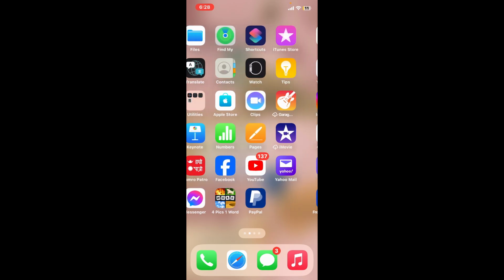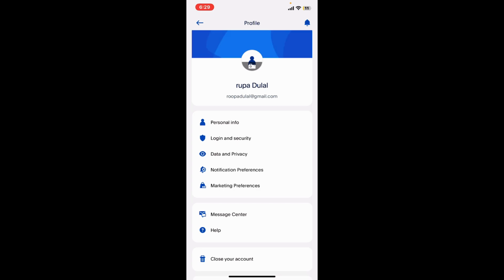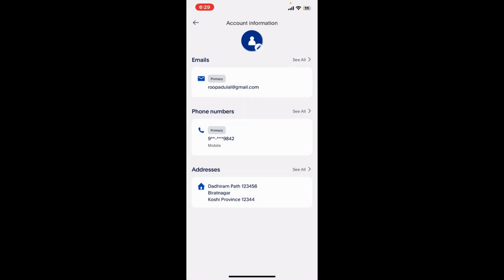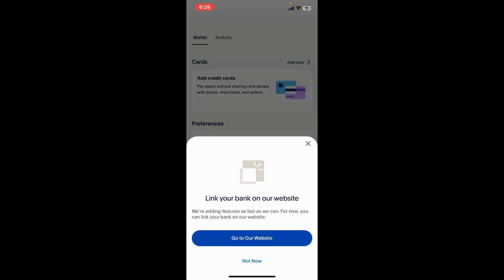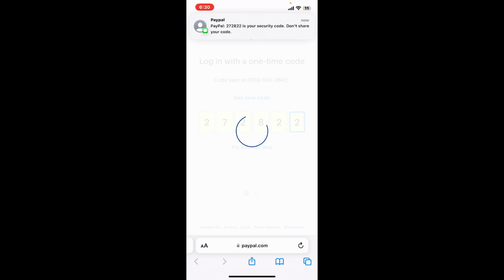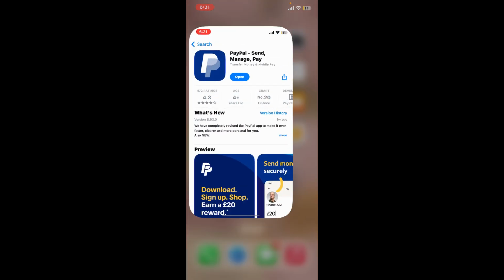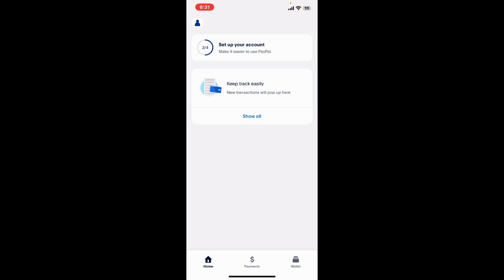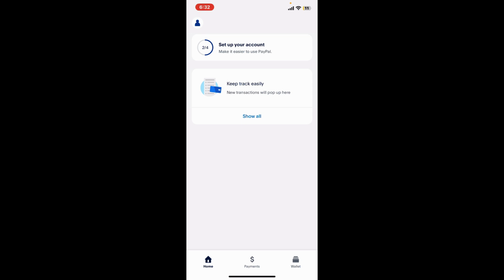How to Fix PayPal Problems 2024?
In this video, we’ll guide you through the most common PayPal problems and how to fix them, so you can continue using your account without interruptions.
Whether you’re dealing with a specific issue or just want to be prepared, this guide will help you troubleshoot and fix common PayPal problems quickly and effectively.